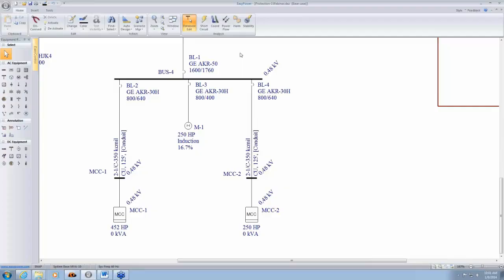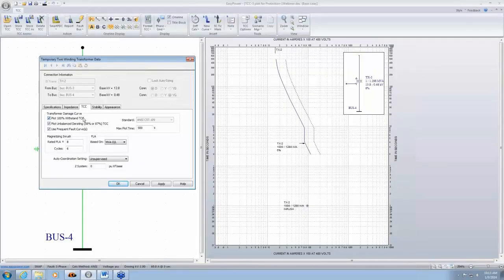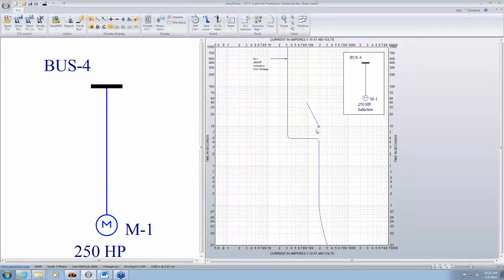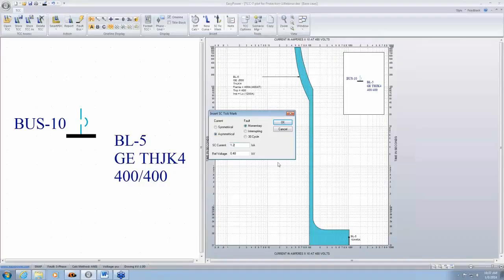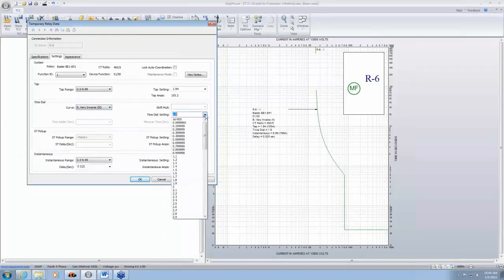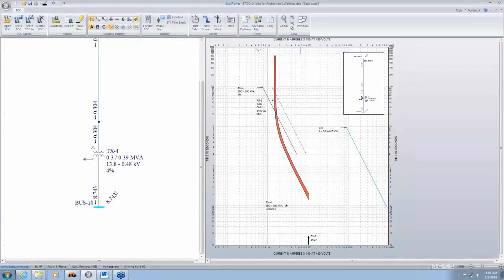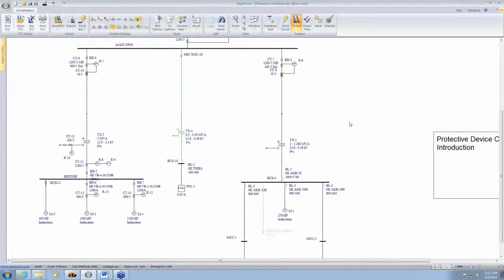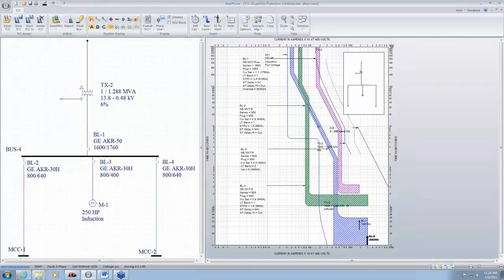EasyPower Protective Device Coordination Intro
The video provides an introductory guide to protective device coordination using EasyPower's time-current curves (TCCs), explaining TCC plot fundamentals and demonstrating plotting and interpreting damage curves for cables and transformers. The tutorial shows how to use fault current calculations to ensure protective devices clear faults before equipment damage occurs.